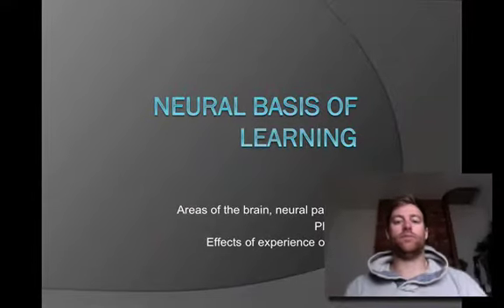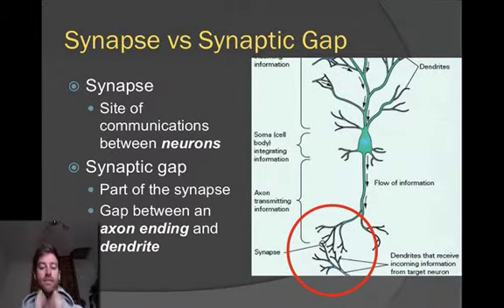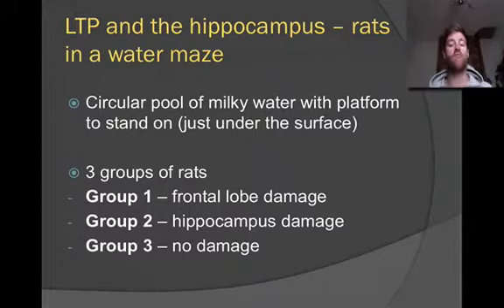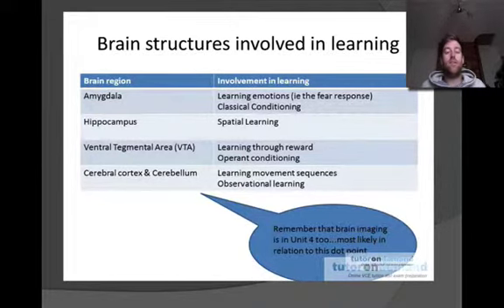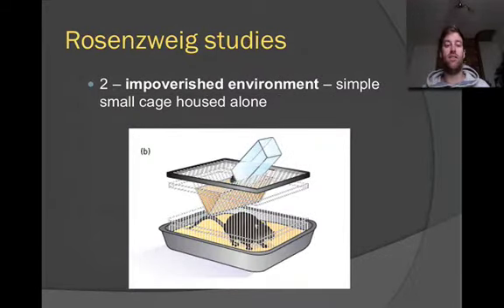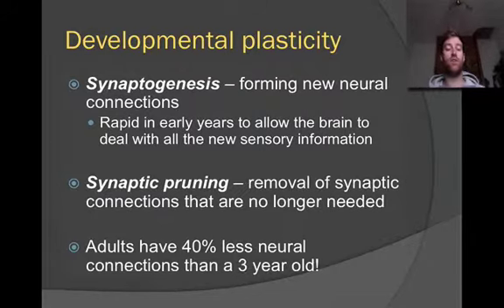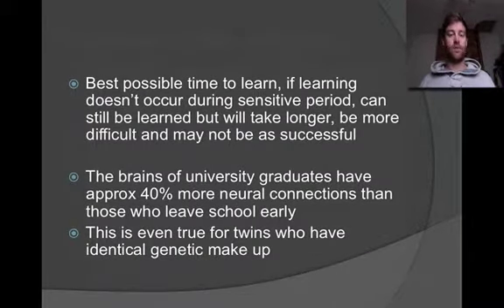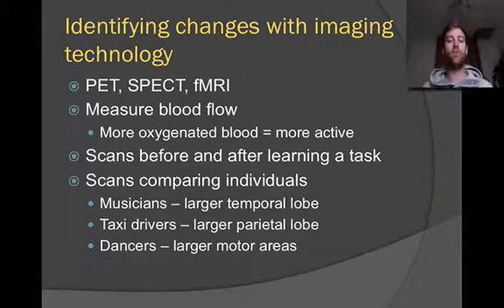Neurons and Learning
This is the link mentioned in the video